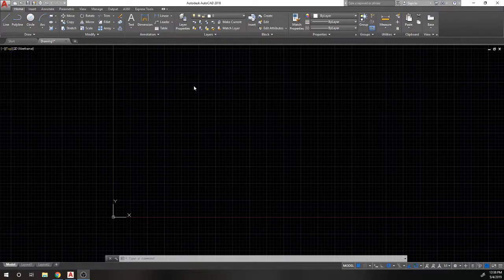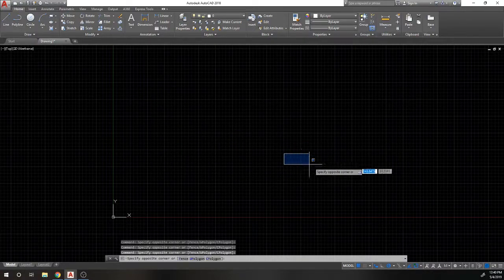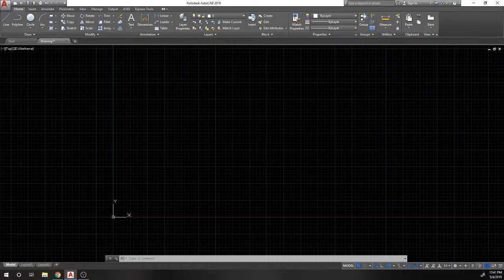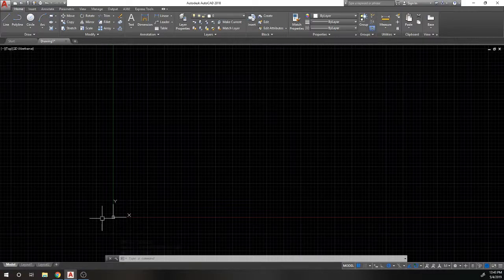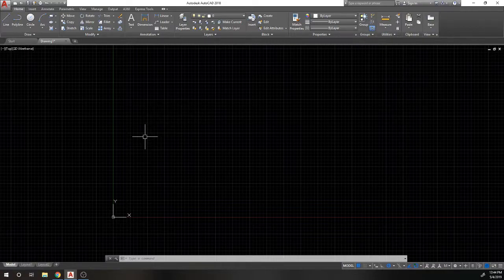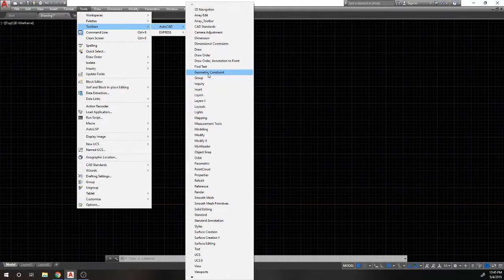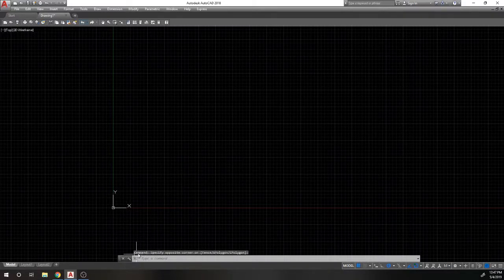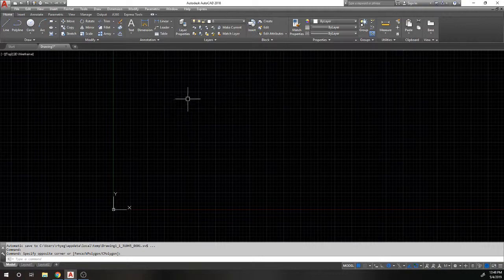Intro to AutoCAD - User Interface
This video goes over the user interface of AutoCAD to help familiarize you with the different parts of the screen.  Expand the description to see timestamps.

0:00  Intro
0:56  Drawing Area
1:38  Command Line
2:14  The Ribbon
3:40  Status Toggles
4:13  Model/Layout Tabs
5:08  Quick Access Icons
5:45  Main menu
6:07  Menu bar display (MENUBAR variable)
6:47  How to close the ribbon
7:10  Adding toolbars
8:17  Docking the command line
9:15  Setting the background color